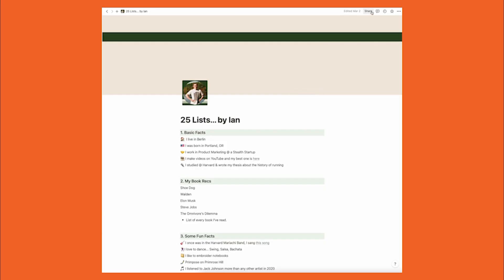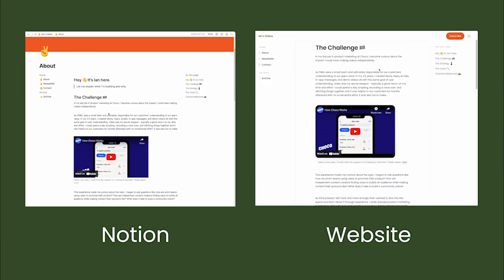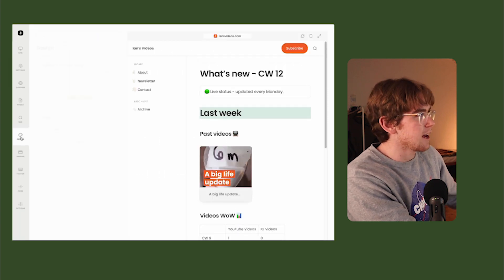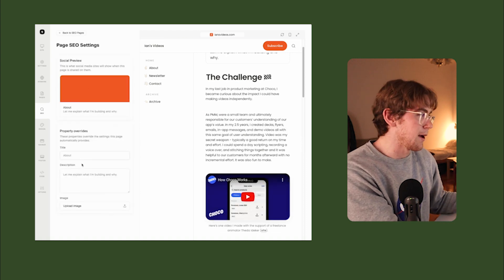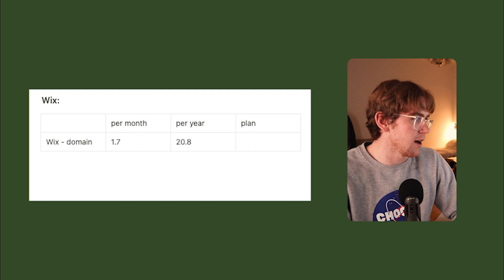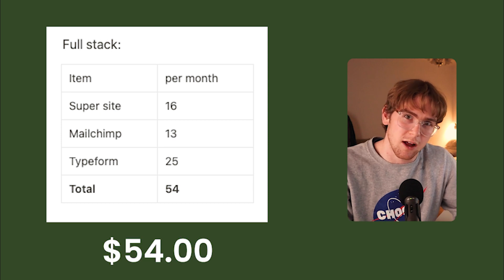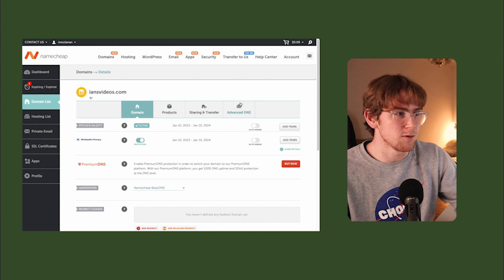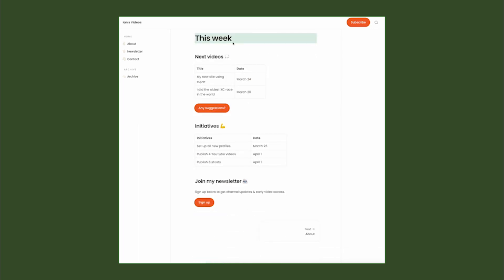Notion sites just got 10x better with super.so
I recently moved my personal site from wordpress to notion and was pleasantly surprised by the result. This setup is definitely a competitive option to the other hosting services we’re all familiar with and SO much easier to keep updated.

TIMESTAMPS:
0:00 Why care about super
1:09 Outcome: Super vs other site builders
2:02 Cost: Recurring costs of super vs wordpress & wix
3:18 Maintenance: How difficult is it to use a super site?
4:08 The main value of super is live-ness

WHO AM I:
I’m Ian and I recently left my job as a product marketer to build a YouTube channel in less than 6 months. I’m an American living in Berlin and will be sharing about topics including how to zero inbox your digital life, take notes that you’ll remember, and crush it as a content creator.